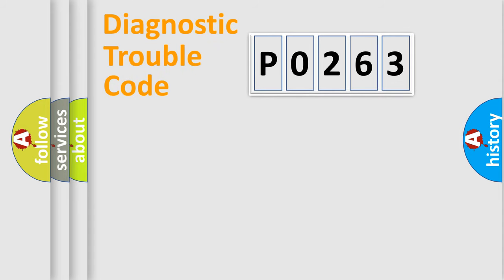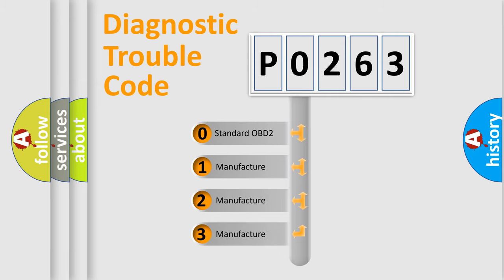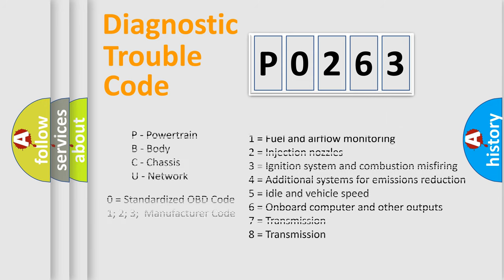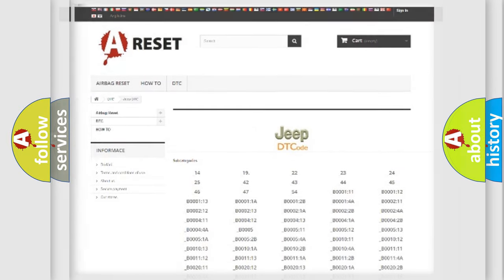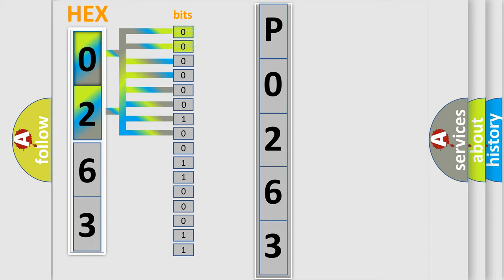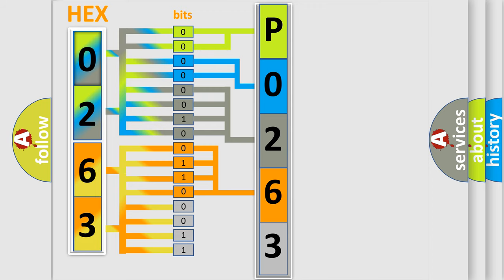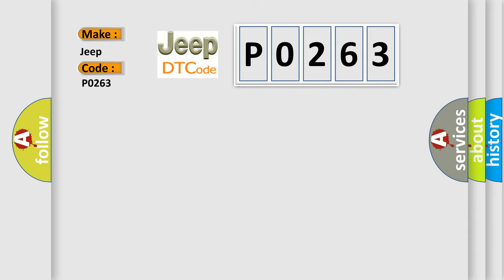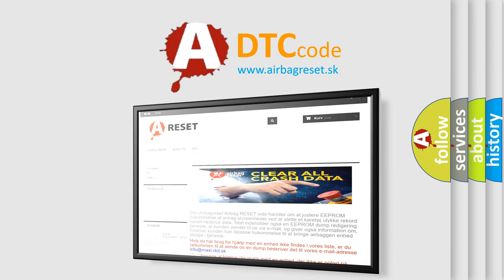DTC Jeep P0263 Short Explanation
Contents:
0:21 Basic DTC analysis according to OBD2 protocol standard.
1:48 Insight into programming
2:58 A diagnostically understandable description of the Diagnostic Trouble Code
3:05 Basic error definition

Make
Jeep
Code
P0263
Definition
Wakeup Control
Diagnosis